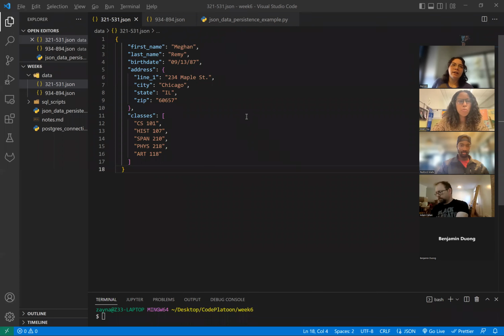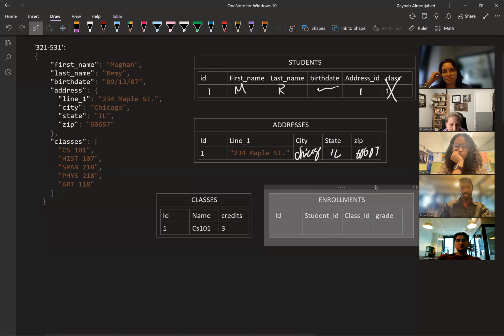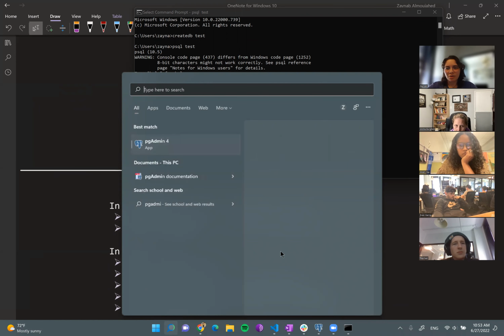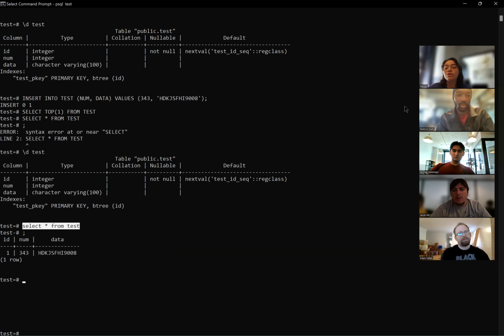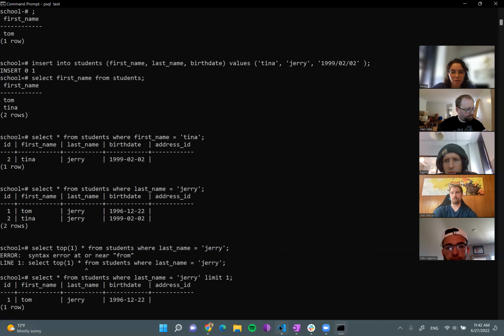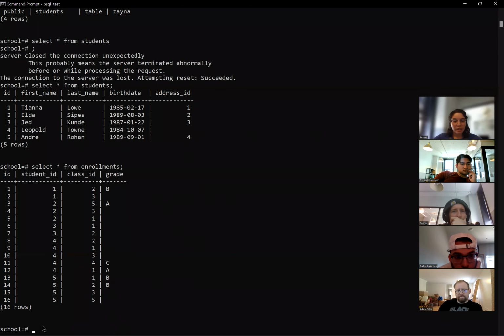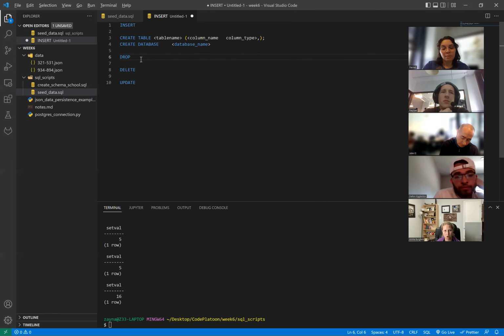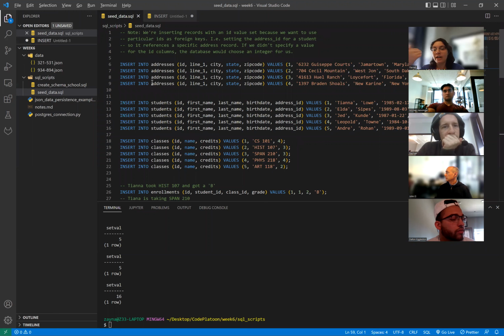W6D1: Intro to SQL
Romeo Platoon